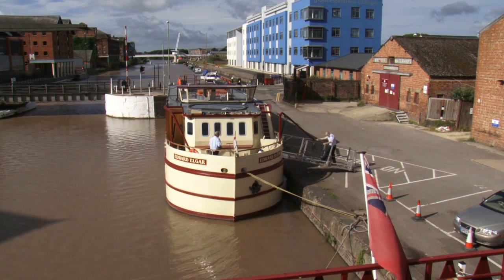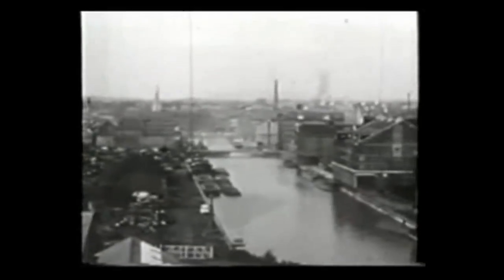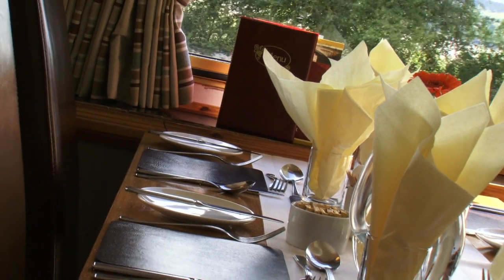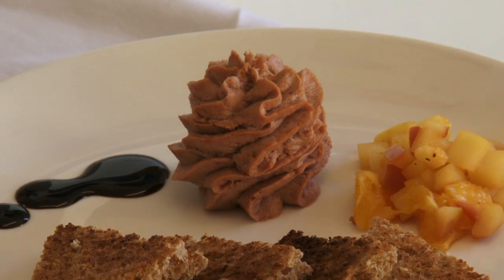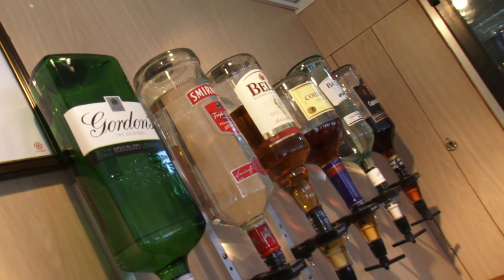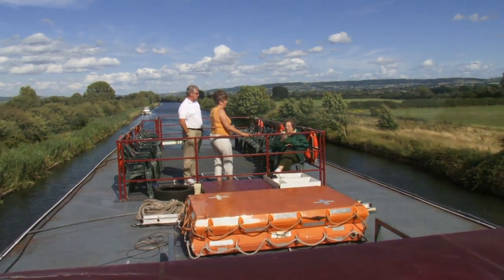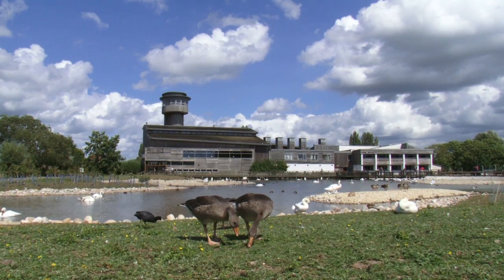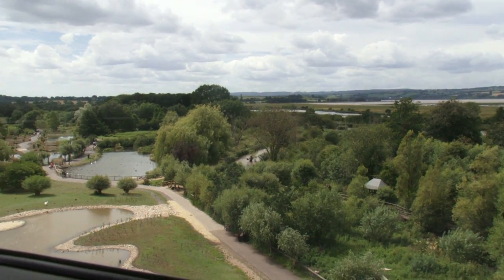English Holiday Cruises - Cruise Through The Severn Vale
Unique Weekend Break promo film produced for English Holiday Cruises 2010.